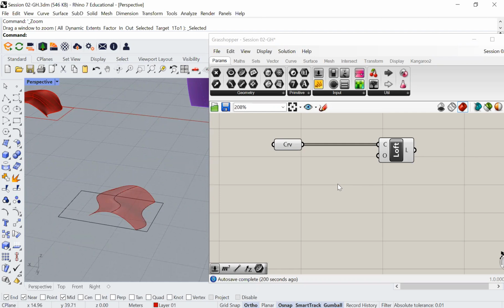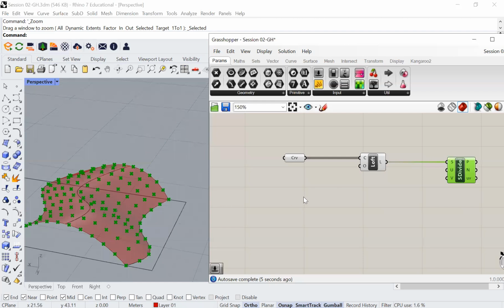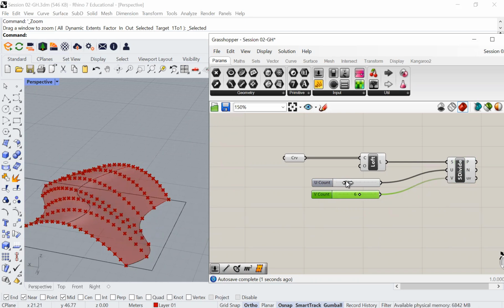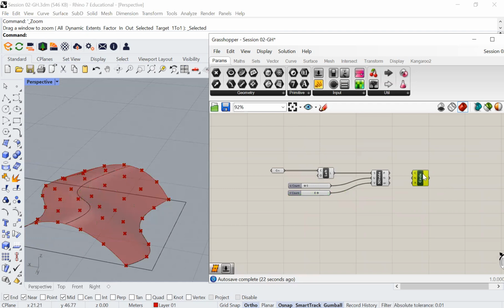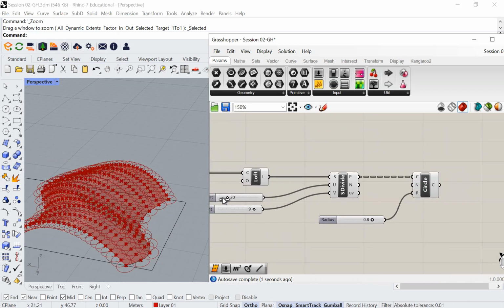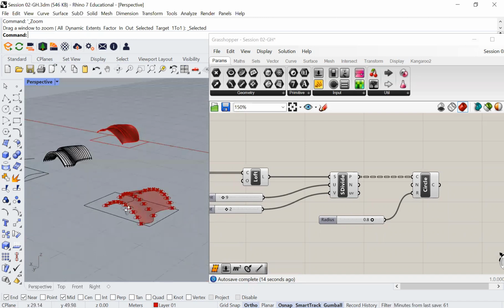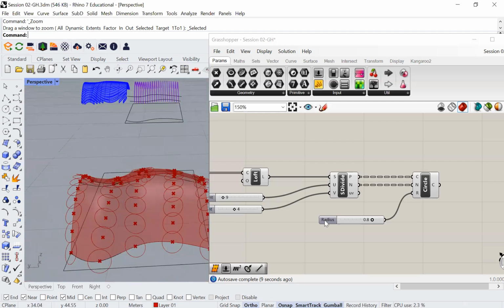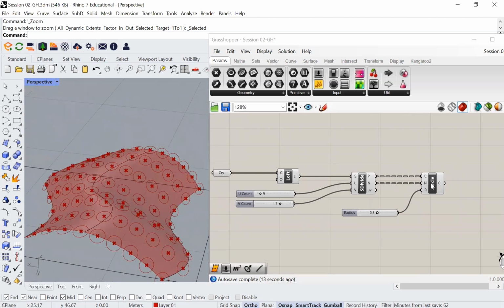session02 c video1871875580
Creating a surface pattern involves utilizing curves to define the shape and flow of the design. This process can be achieved through a technique known as lofting, which generates a smooth surface by connecting multiple curves together. The loft function allows for variations in shape and complexity, resulting in unique and visually appealing patterns on the surface.